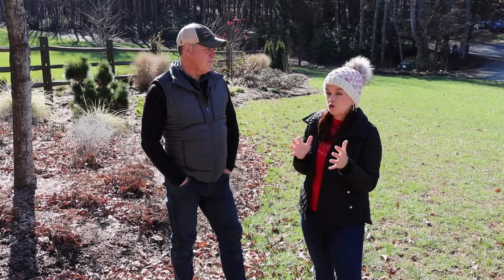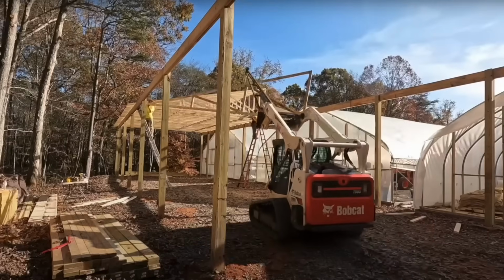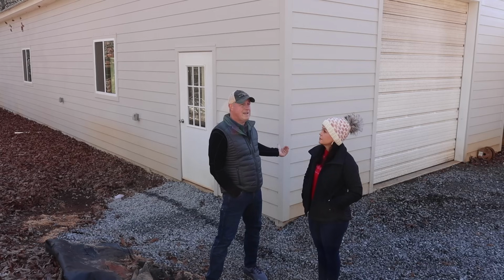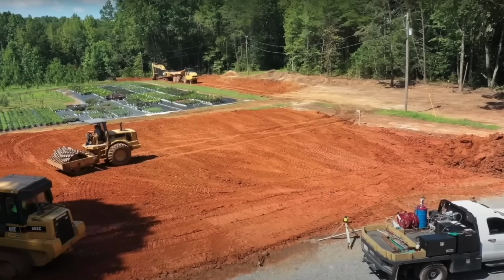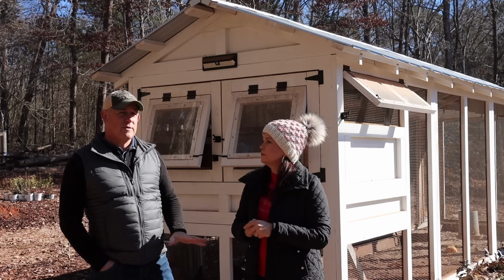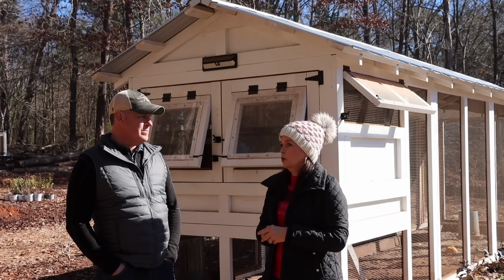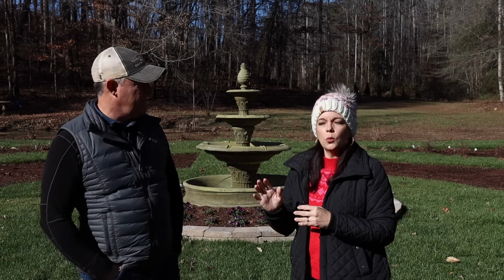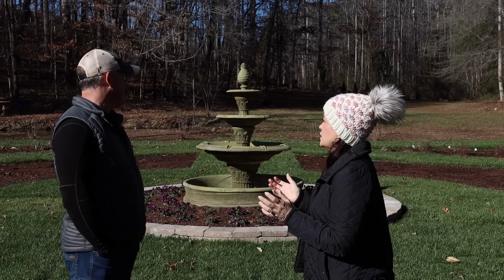A Year in Reflection: 2023's Biggest Projects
⏰ Nursery Hours:
 The retail garden center is currently closed for the winter.  It will reopen on Saturday, February 17, 2024.

Creekside Nursery
181 Pine Hollow Dr